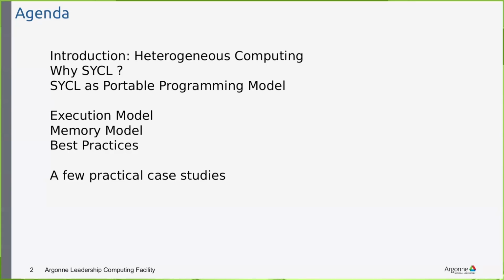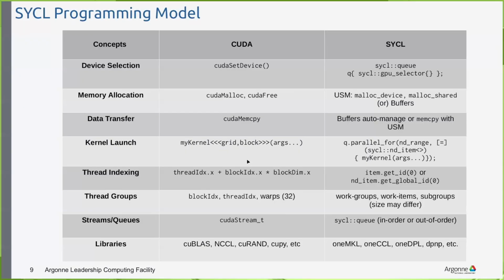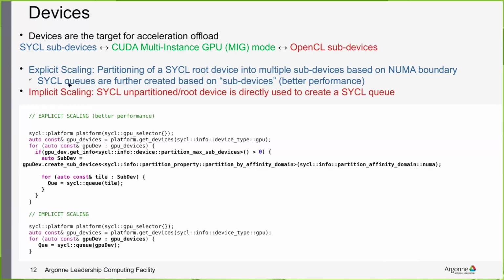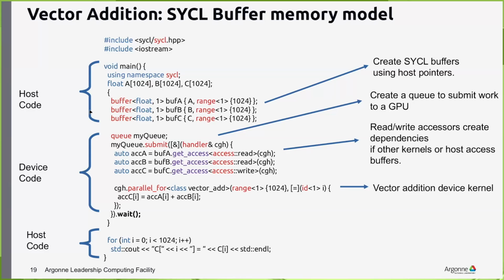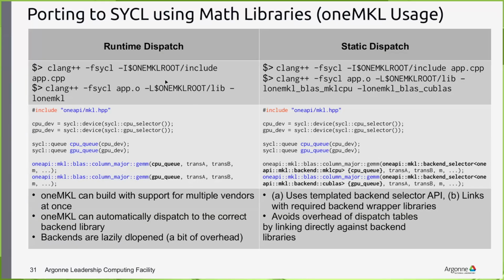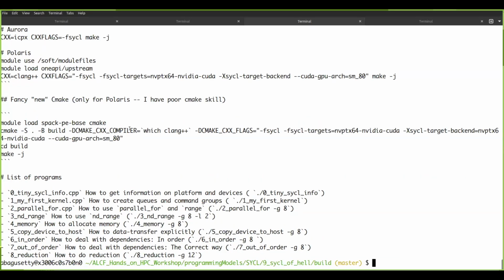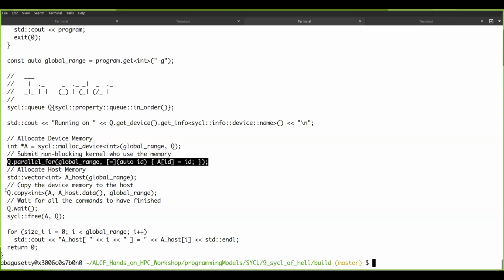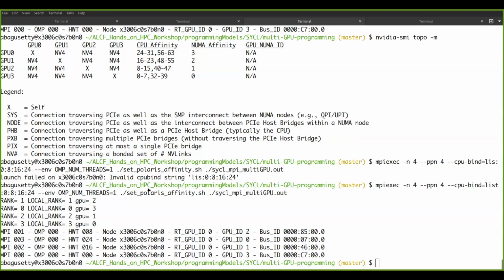SYCL on ALCF Machines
Watch this video for an overview of SYCL provided by ALCF's Abhishek Baguestty. The video includes an introduction to heterogenous computing, and overview of SYCL, execution and memory models, best practices, and a several case studies.